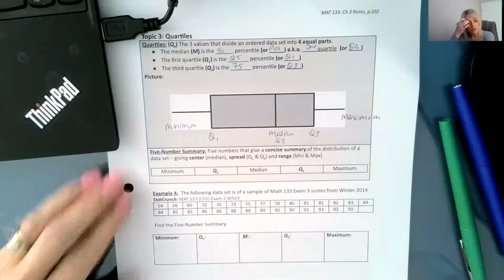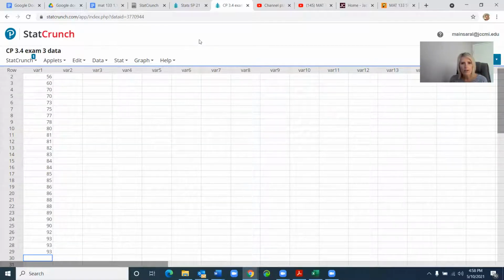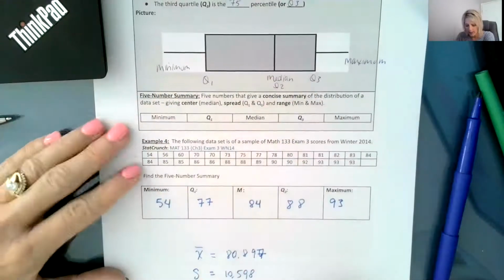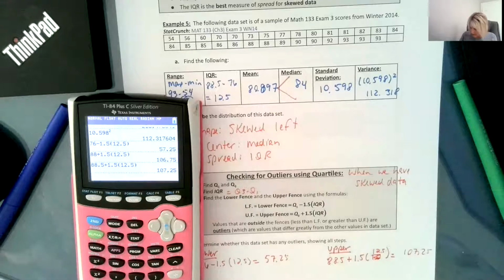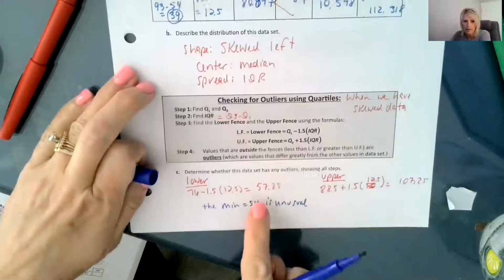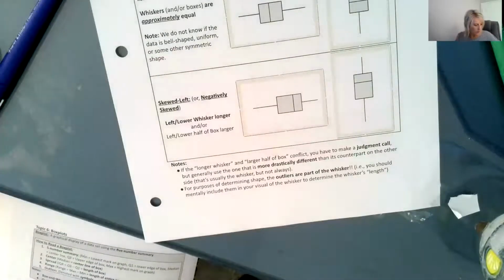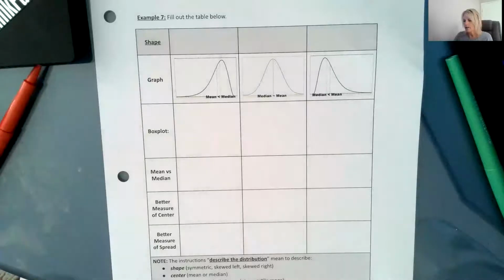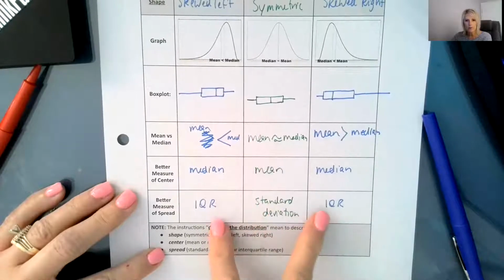MAT 133 3 4 3 5 pt 2 of 2